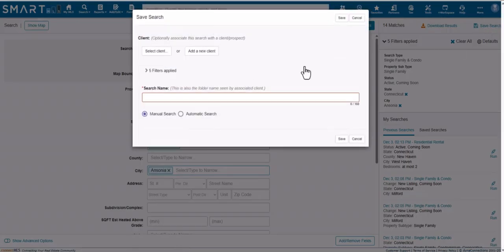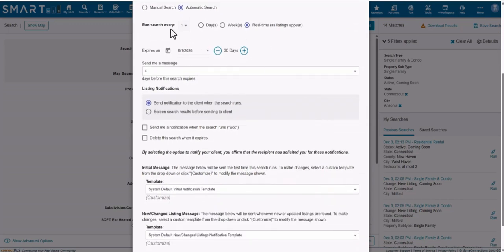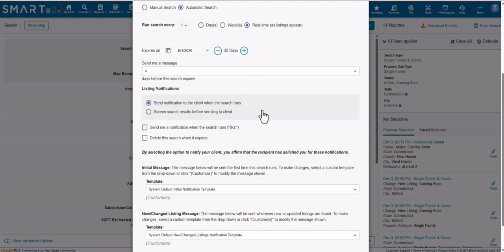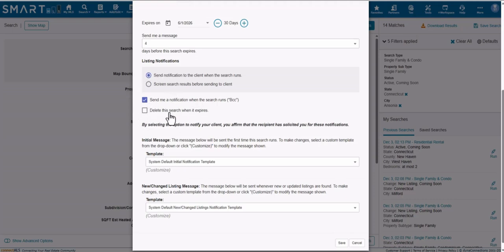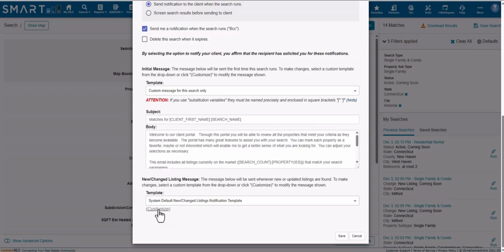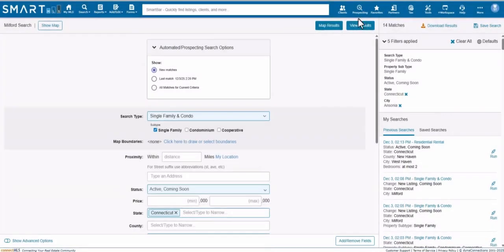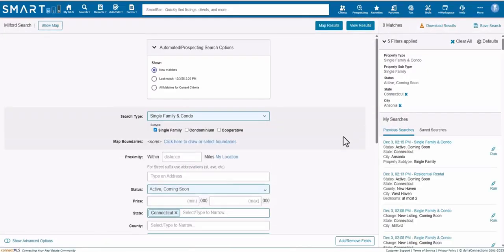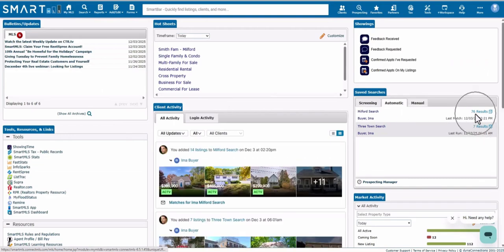Creating a New Auto Email in connectMLS